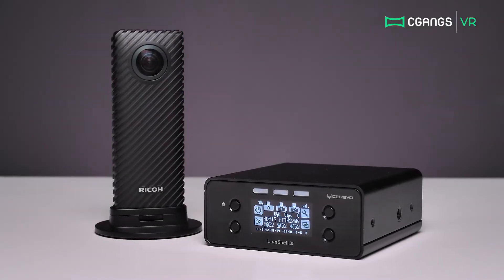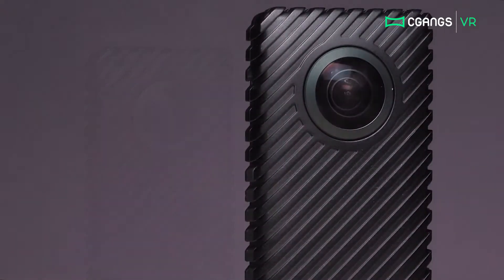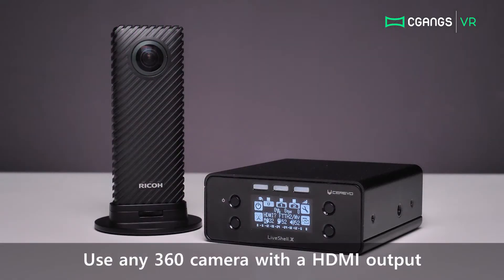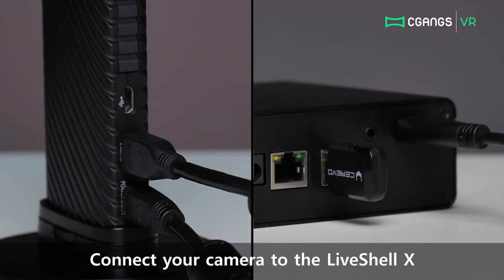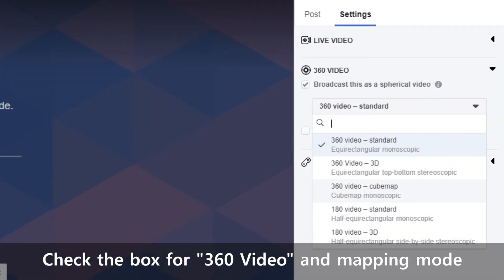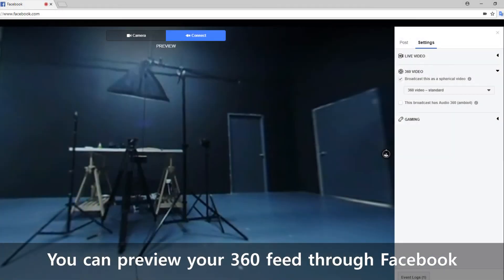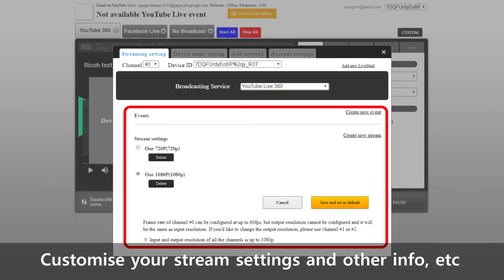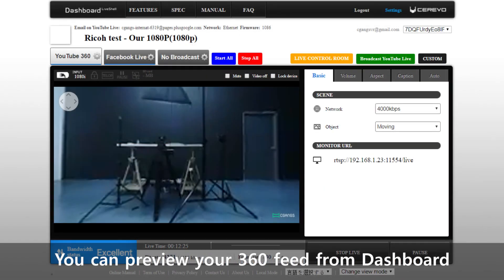Setting up a 360 Livestream with LiveShell X and Ricoh R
Learn how to set up a 360 video livestream with the LiveShell X, featuring the Ricoh R. You can perform the setup with any other 360 camera, as long as you have an HDMI output.

1:09 360 Live Streaming to Facebook

2:05 360 Live Streaming to Youtube